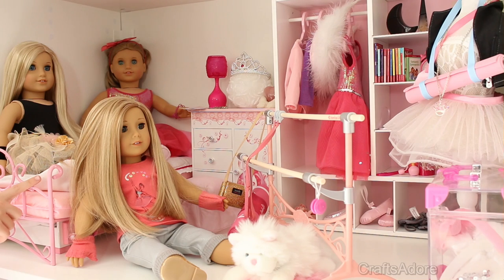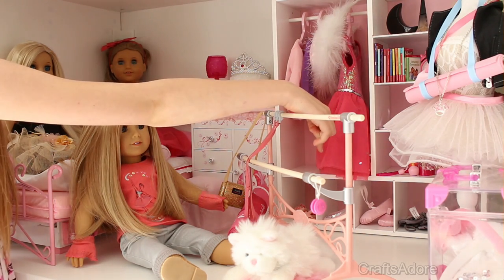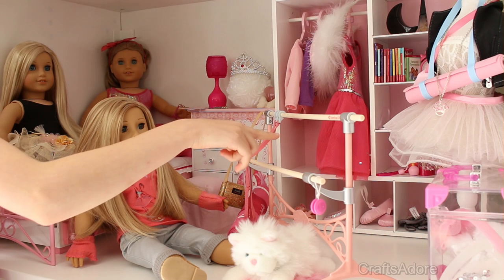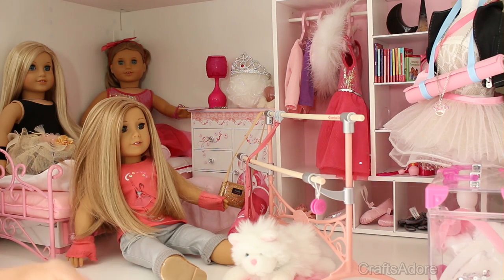American Girl Doll House Tour - The Ballerina Themed Bedroom ~HD PLEASE WATCH IN HD~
American Girl Doll House Tour - The Ballerina Themed Bedroom for Isabelle Palmer & her Custom American Girl doll friends.

❤ CraftsAdore ❤

P.S. In case you're wondering, those two Ballerina customs were temporary ones - blue-eyed Julie is now Ezra in this video